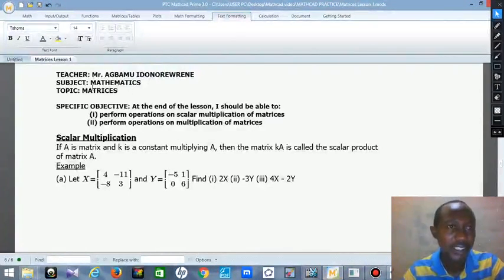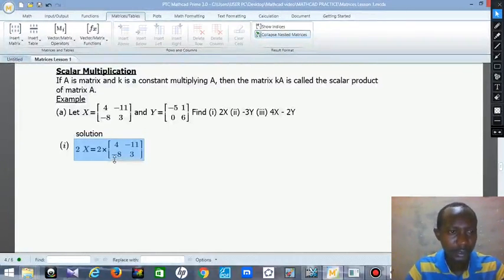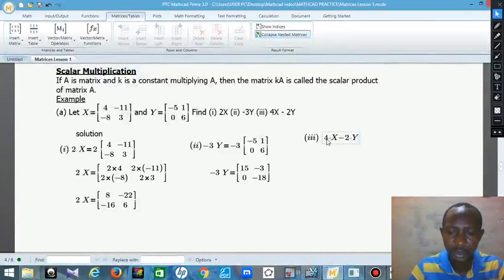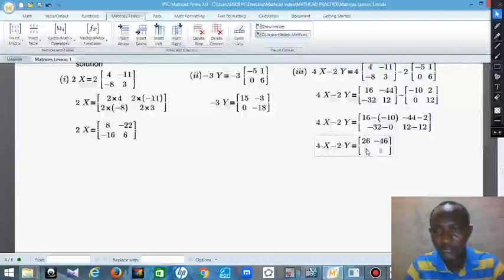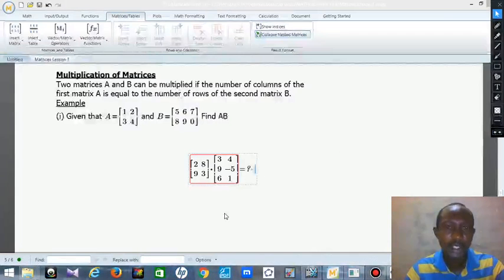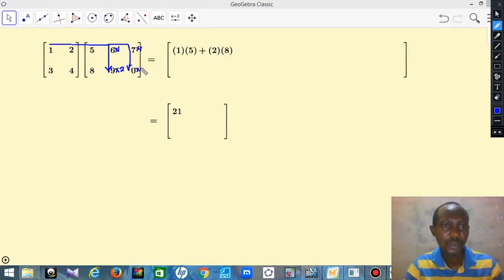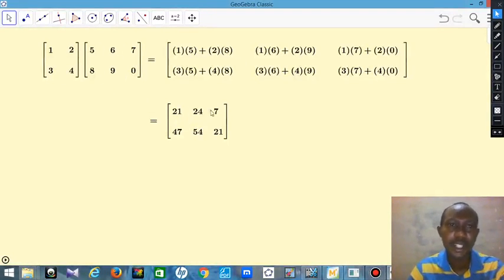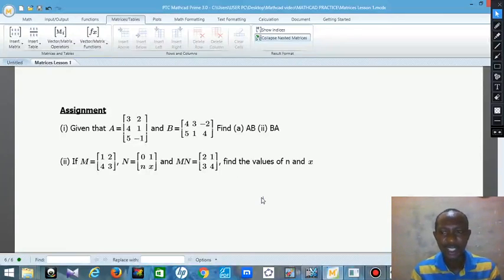Multiplication of Matrices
This video shows how to multiply two matrices